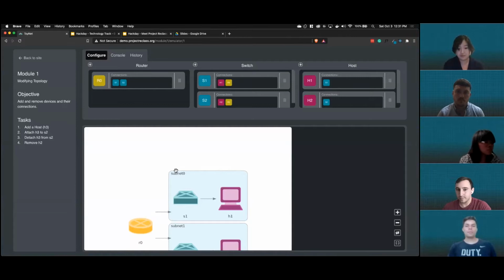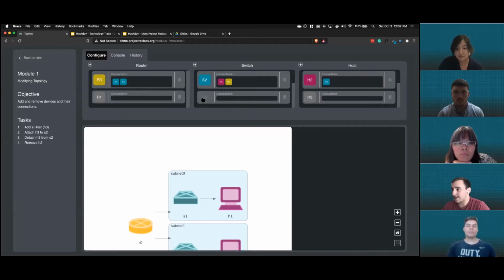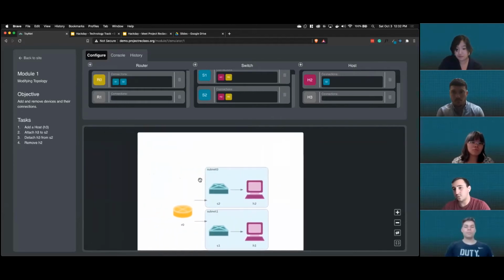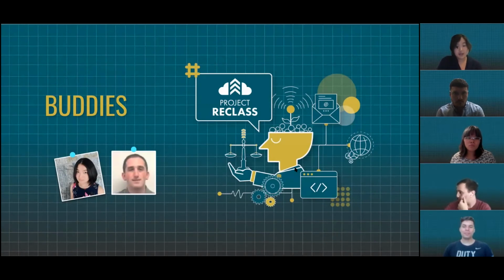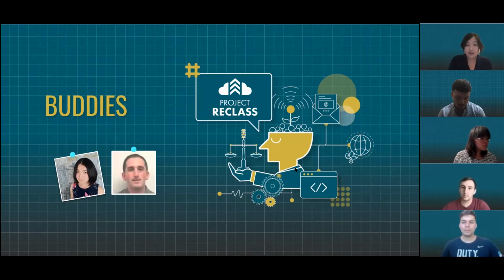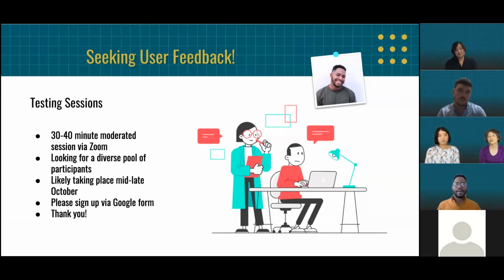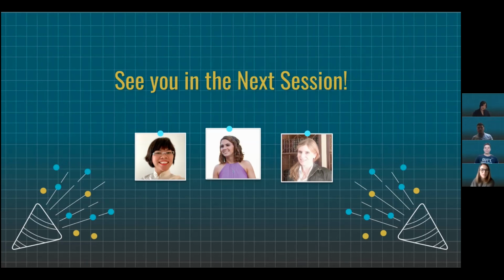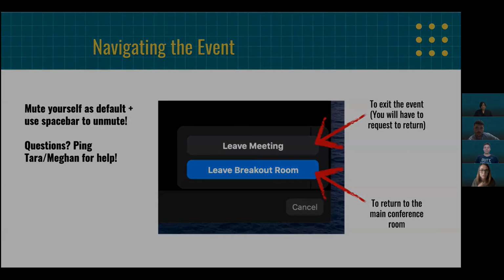Reclass Hackday 2020 - ToyNet Demo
Reclass Hackday 2020 (Pt. 2):
Hosted by: Tay Nishimura & Kunal Jha (Founders)
Presenters: Scott Richardson (Software Team Lead), Cecil Green (UX Designer)